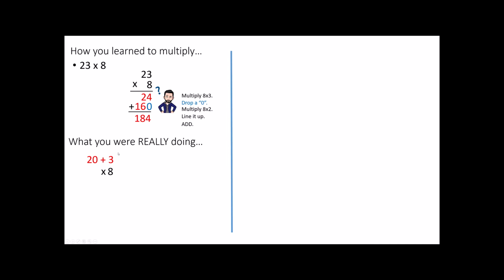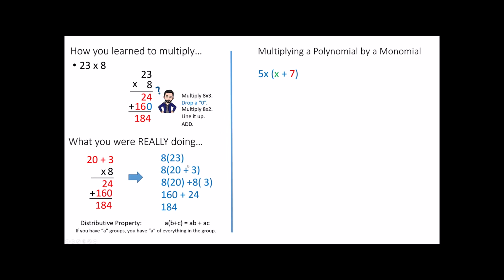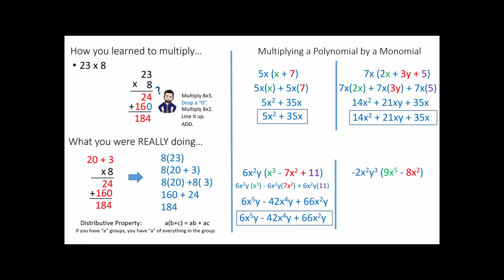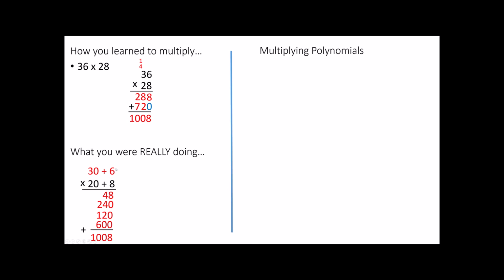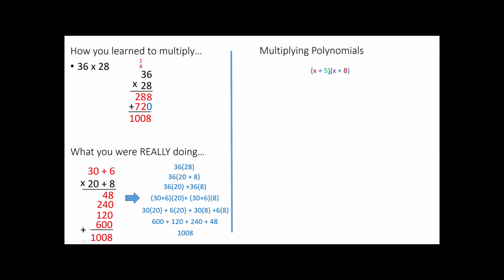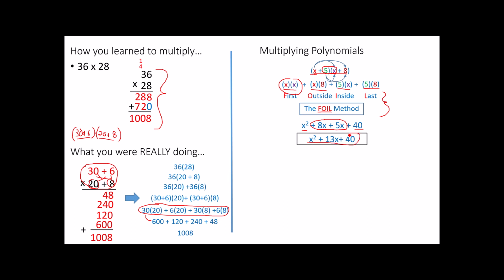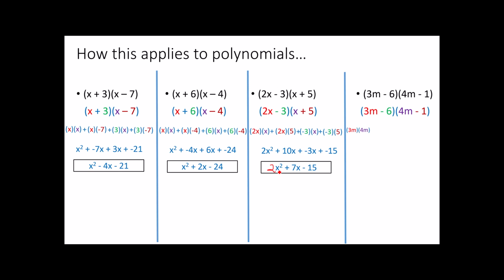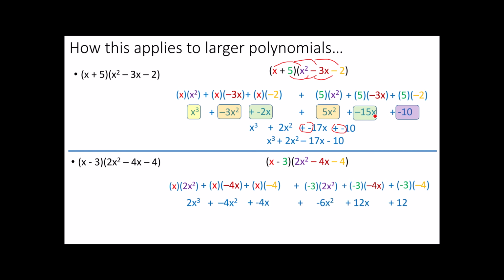Algebra 1 -- Lesson 61 --Multiplying Polynomials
We explain how multiplication of polynomials is related to Whole Number multiplication and the Distributive Property.  We explain mulitiplication of monomials times polynomials and polynomials times polynomials.